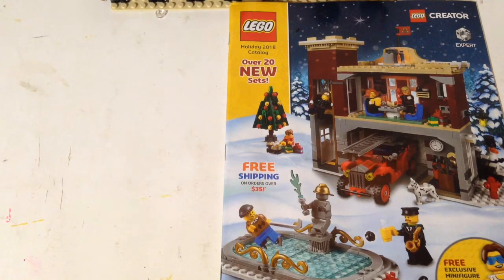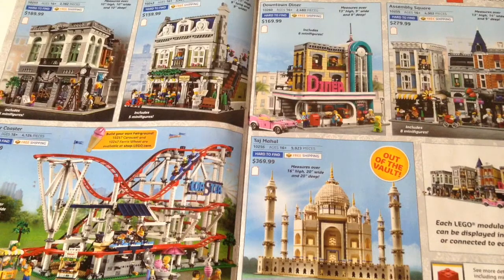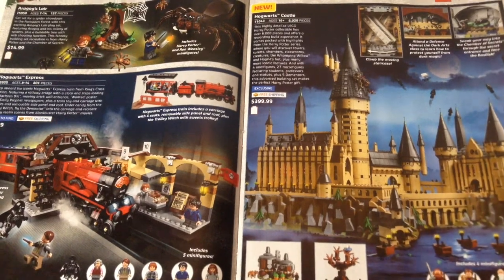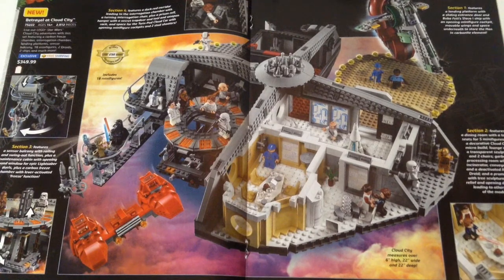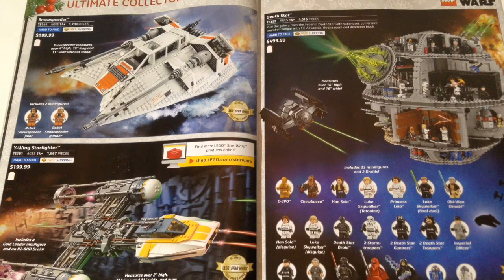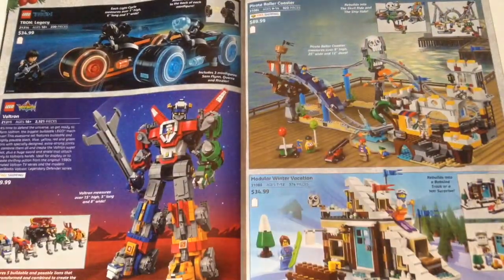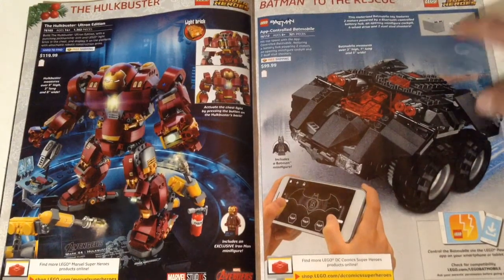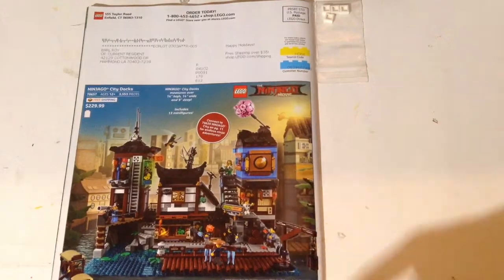Brand NEW 2018 LEGO Christmas Catalog REVIEW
Got the New Christmas Catalog,  Is it just me, or is it not as excithing as it used to be